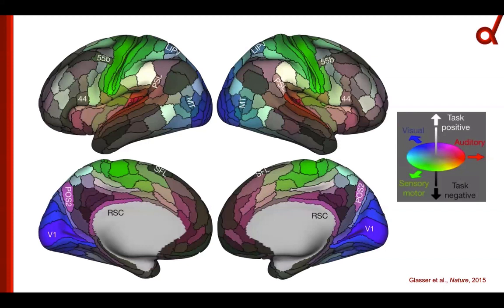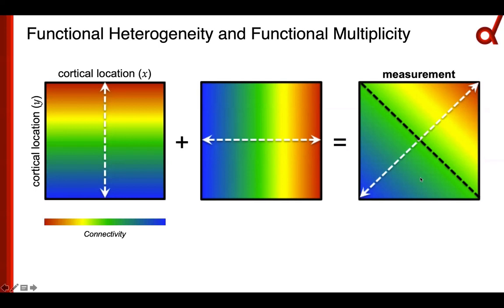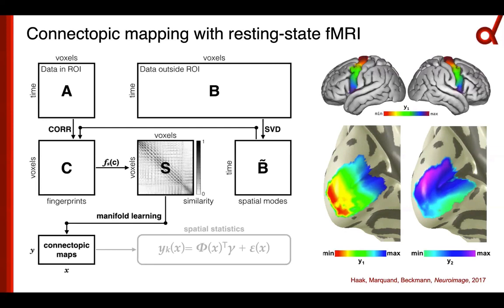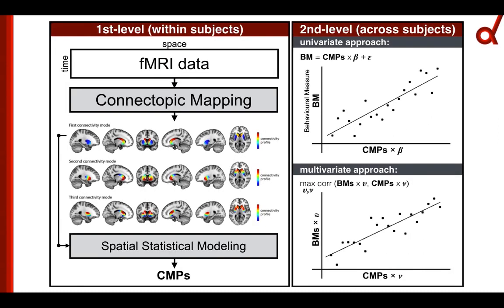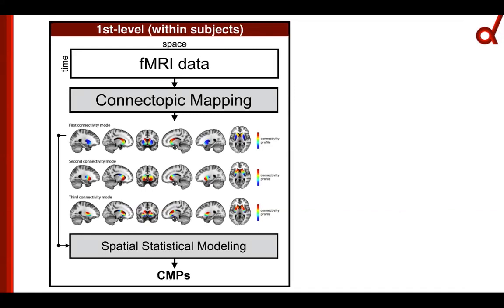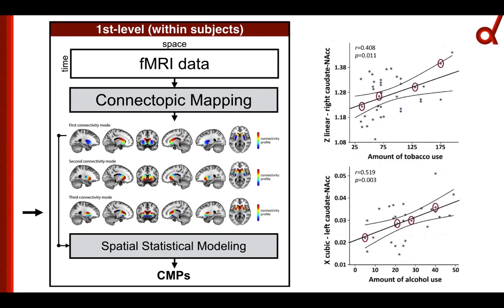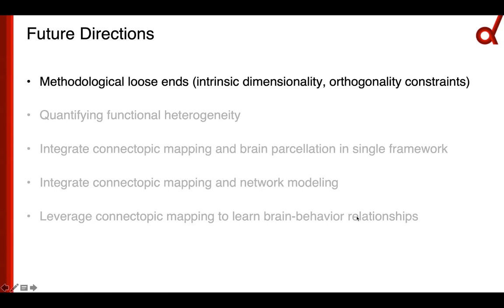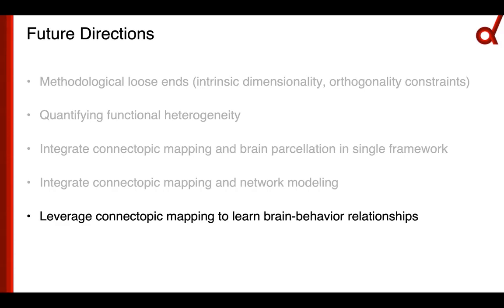Gradients of Brain Organisation - Session 1: Koen Haak, Donders Institute, The Netherlands